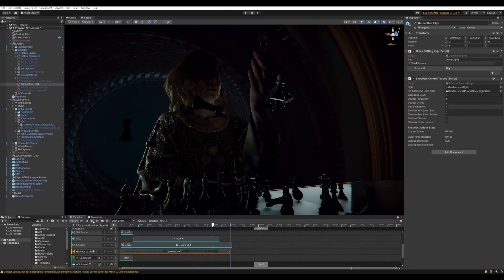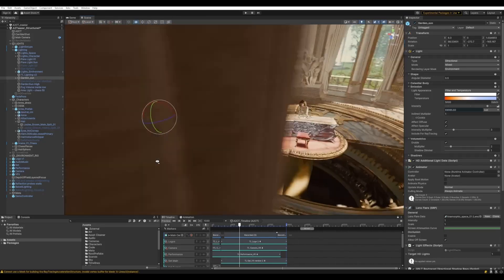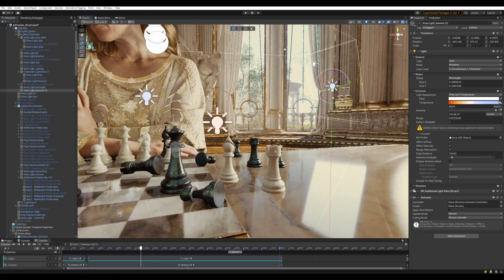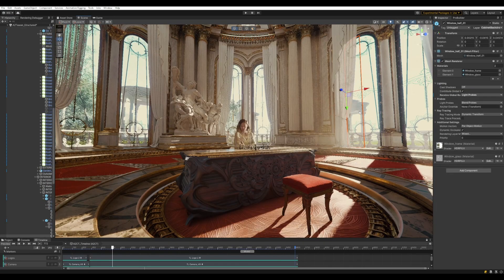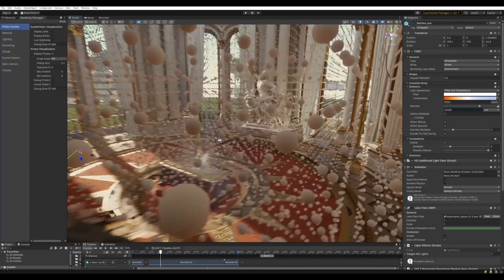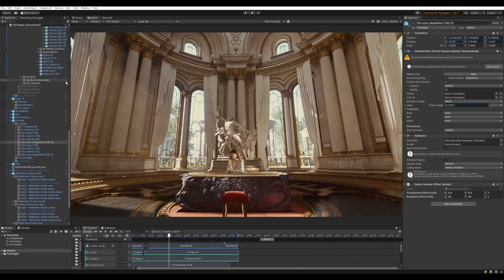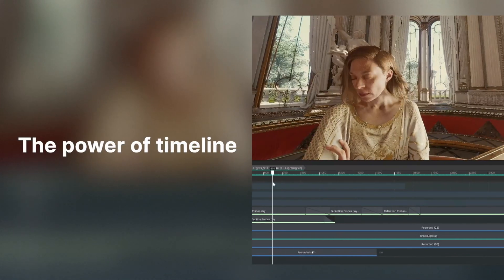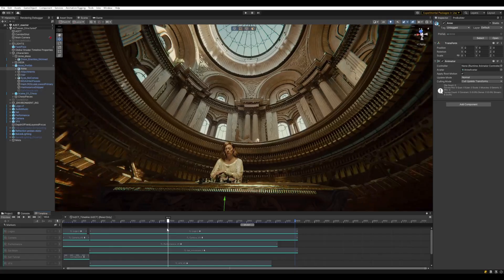Creating 'Enemies' Part II: Cinematography and lighting | Unity Demo Team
Understand how the Unity Demo team utilized cinematography and lighting to shape the world of Enemies in Part II of this three-part series. Learn how to use contrasting light and values to guide viewers’ focus to specific elements of a scene. Gain insights into setting the mood and composition by manipulating the foreground, midground, and background.

If you’re interested in experimenting with this content, be sure to check out the recently updated Enemies project, now available for download in the Unity Asset Store at the following

Chapters:
0:00 Intro
0:56 Framing with light
2:31 Layered lighting
3:19 Creating depth
5:25 Probe volume lighting
6:49 Directing the camera
9:06 The power of Timeline